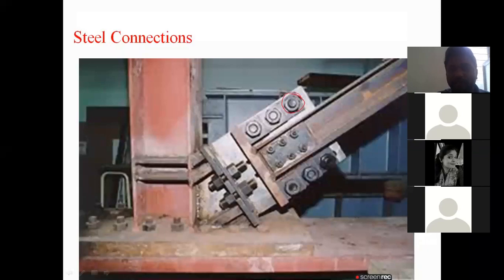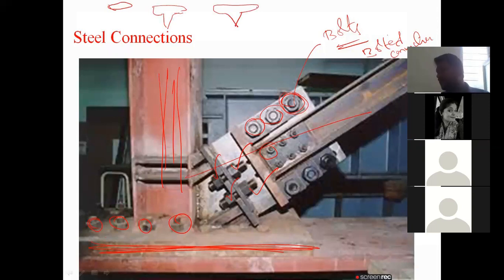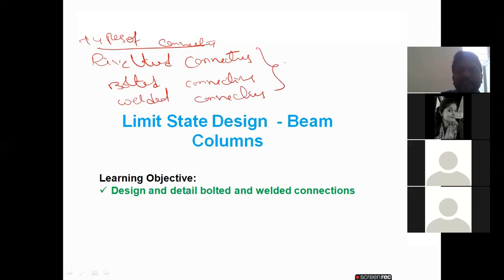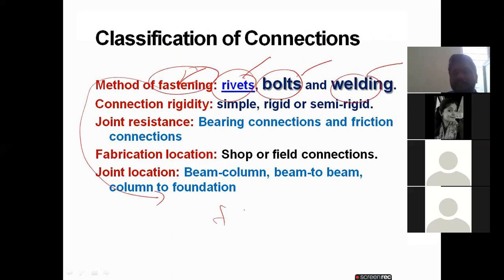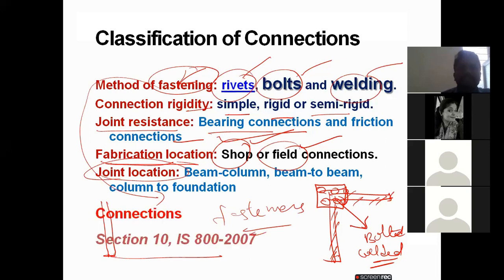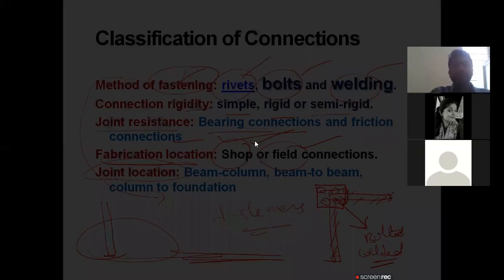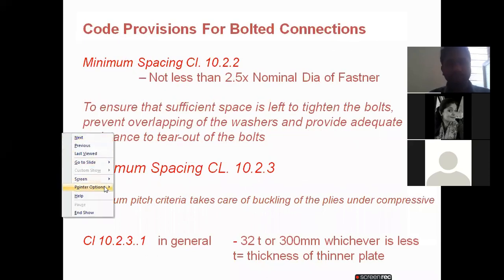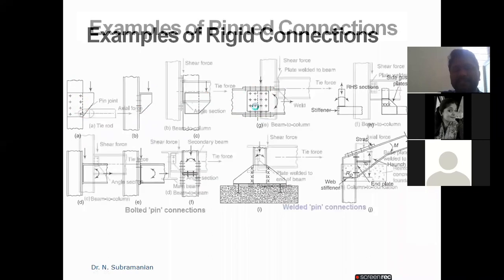Steel Connections - Introduction - Lecture - 09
Discussed Steel Connections